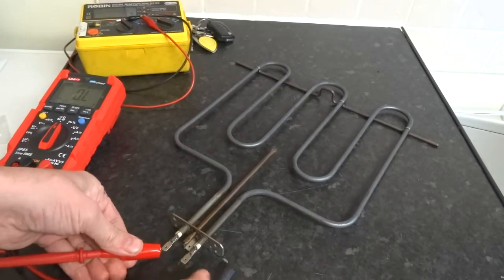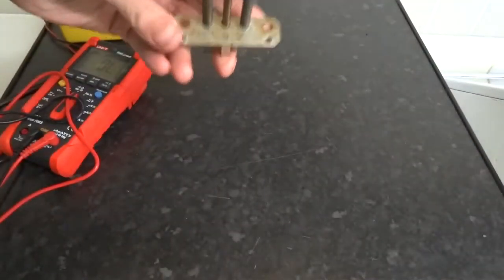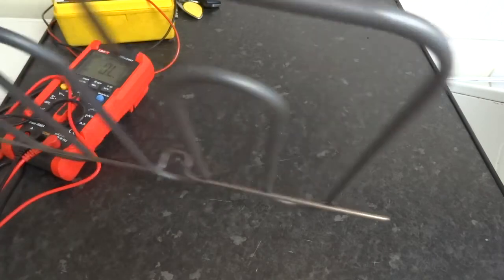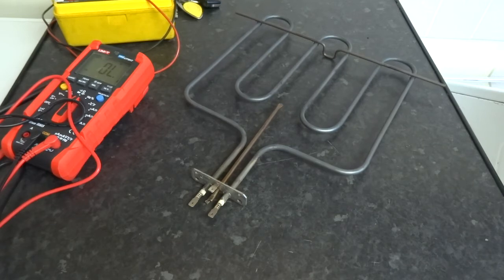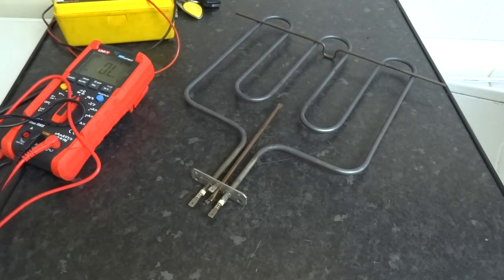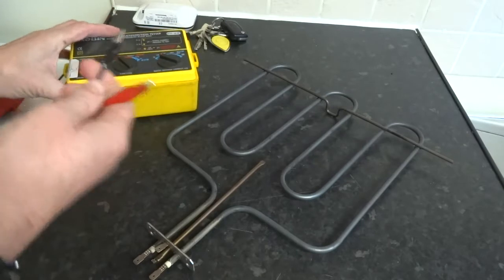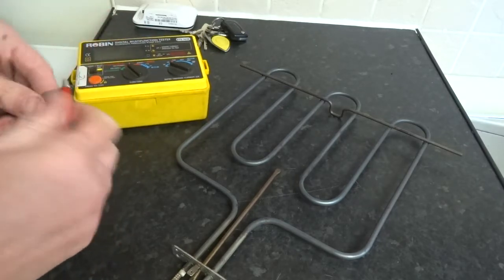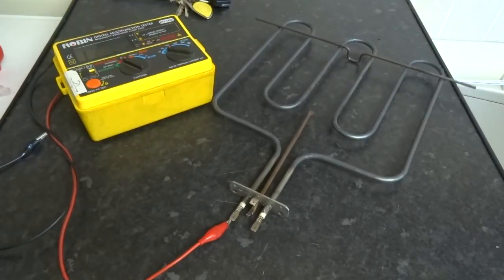Insulation resistance testing electric cooker oven heating element Tripping circuit breaker RCD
Buy my Book on amazon Electric cooker, oven, hob, and microwave, troubleshooting, and repair book

Troubleshooting faultfinding and repair of cookers, ovens, microwaves, and hobs. DIY or even more advanced